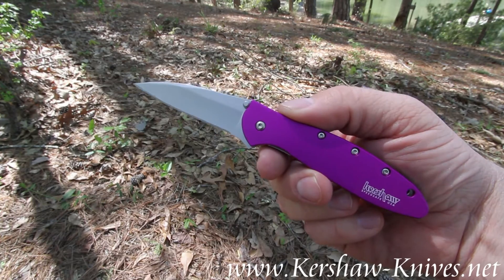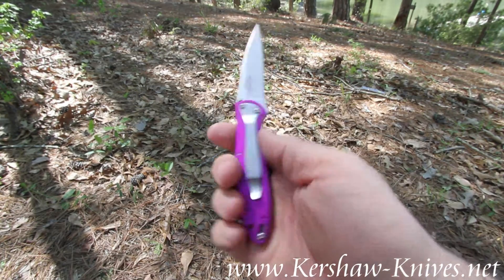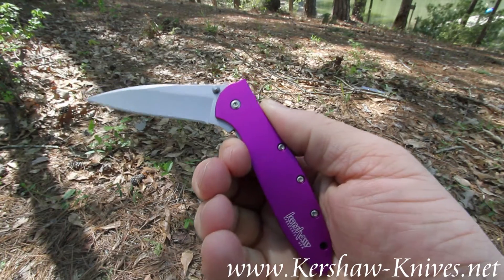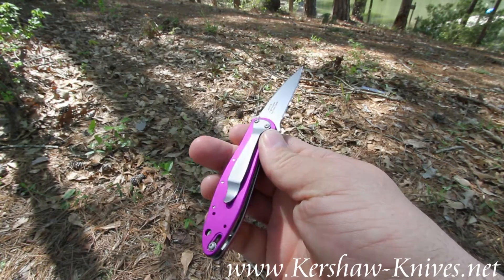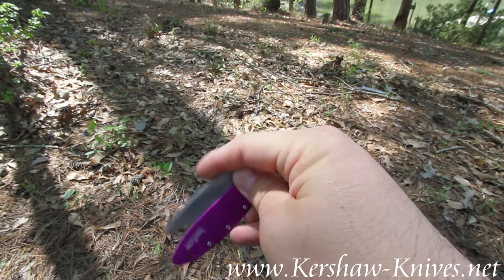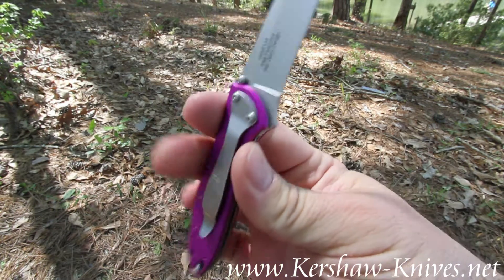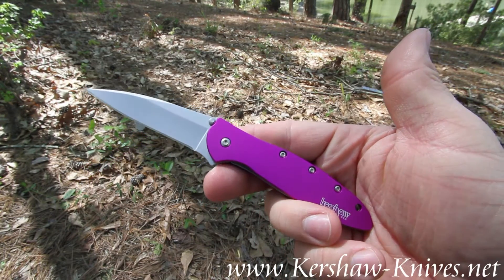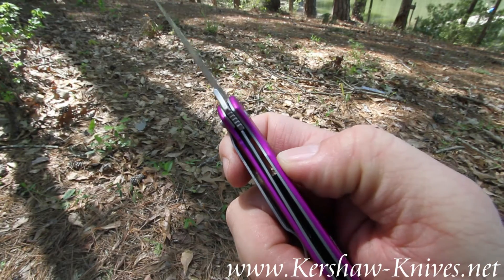Kershaw Leek Purple Knife 1660PUR - video demo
The Kershaw Leek Purple model 1660PUR has a Ken Onion assisted opening blade and a purple colored aluminum handle.